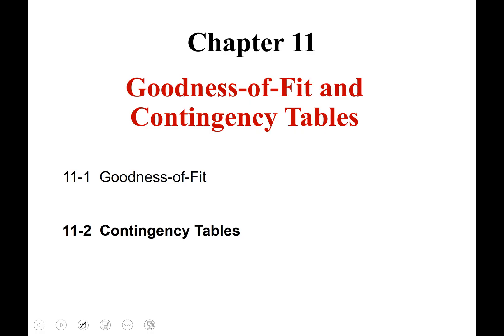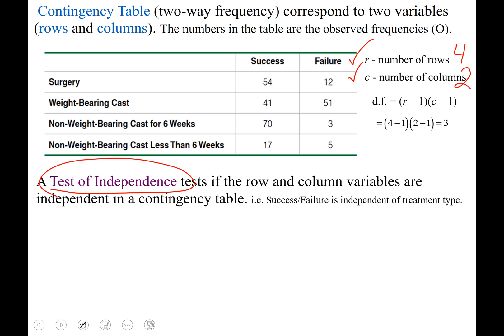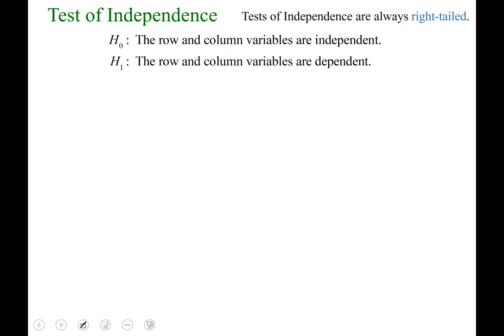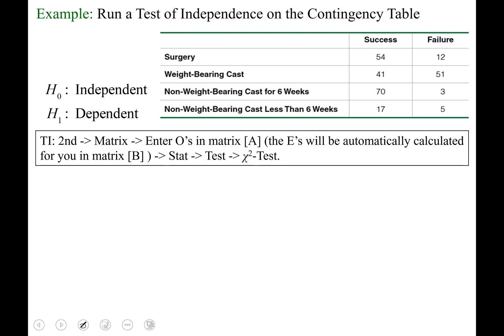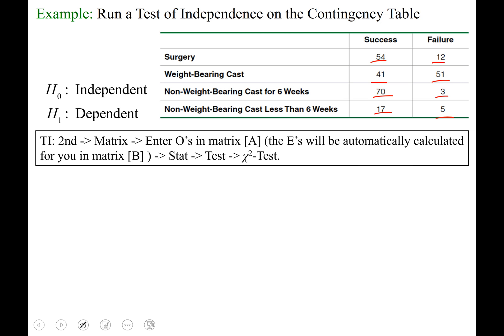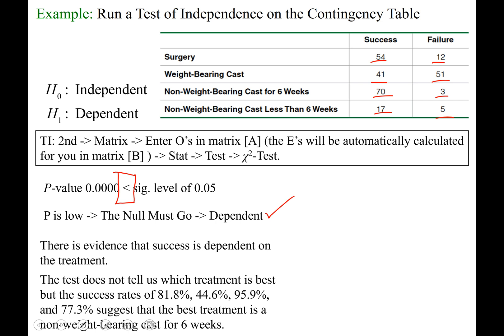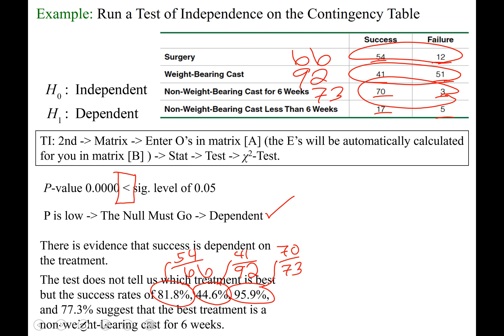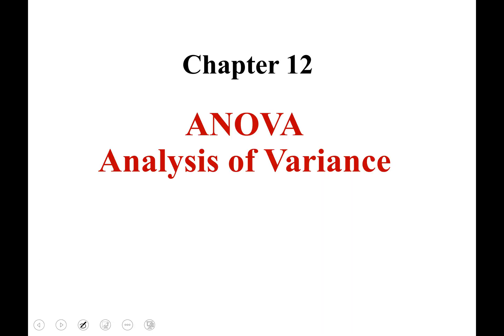Emigh Statistics 11.2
Professor Emigh
Test of Independence